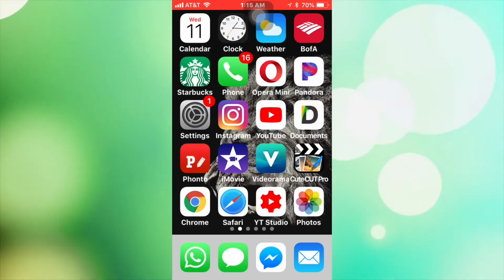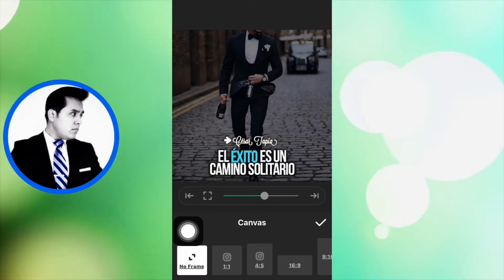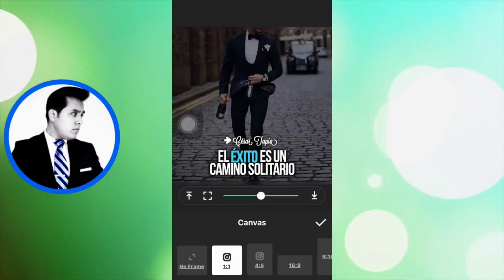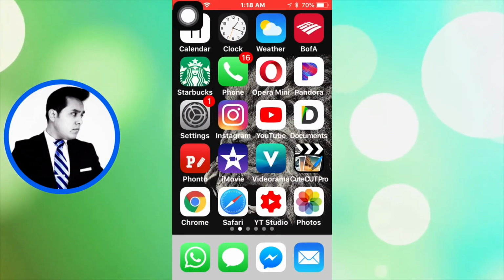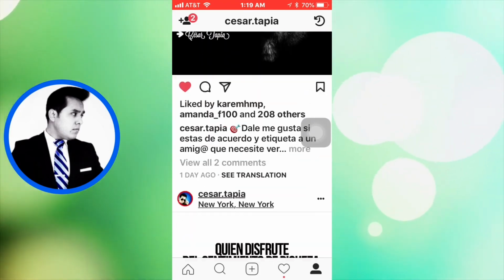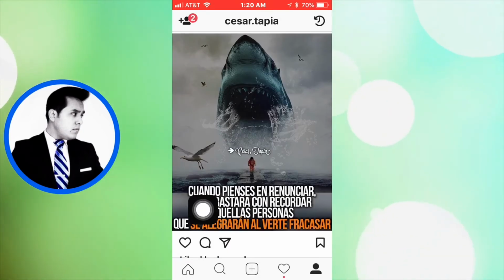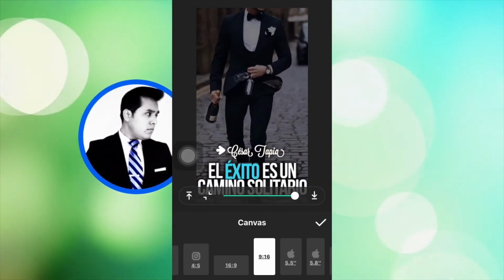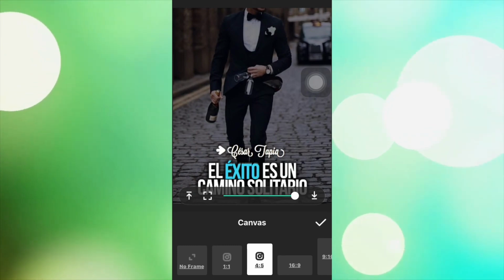What Are The Right Sizes For INSTAGRAM | How To Adjust Images For Instagram InShot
THANKS FOR THE GREAT MUSIC TO:
Title: BACK IN SUMMER
Artist: Nicolai Heidlas
Genre: Pop
Mood: Bright